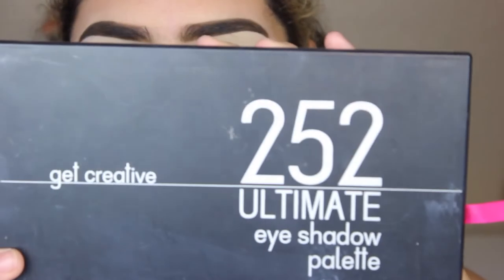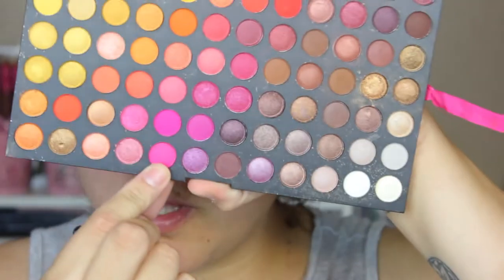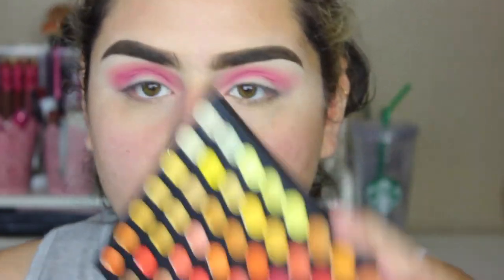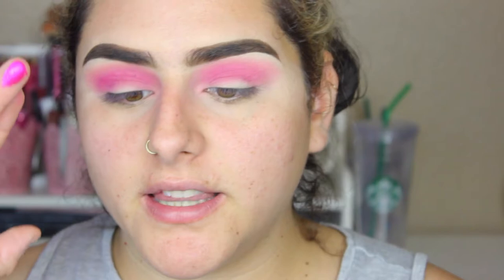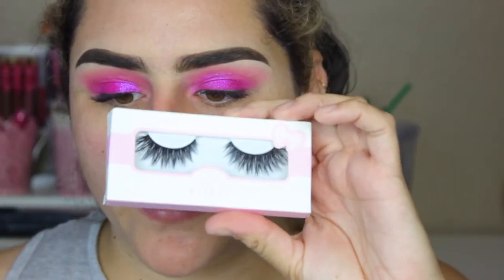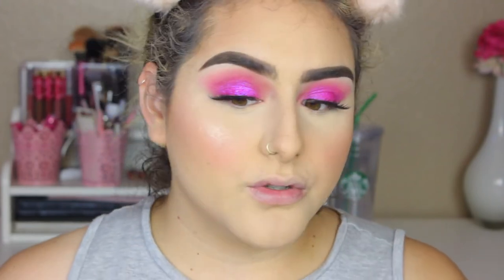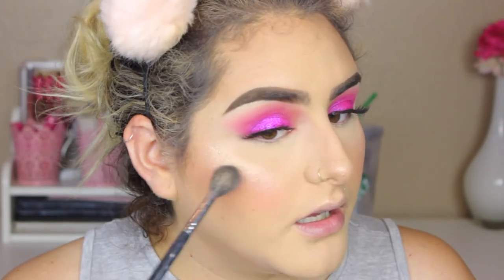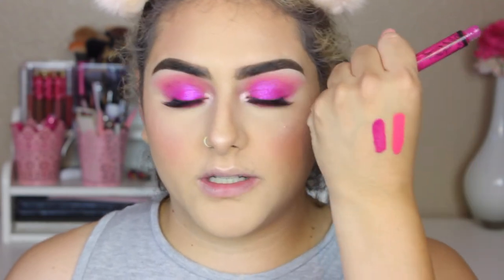Hot Pink Makeup Tutorial - iluvsarahii Inspired 💖 | heyitszam ♡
hey! thanks for clicking on my video! for today's video I have a look inspired by iluvsarahii and a colourpop artist and I'm so inlove! 😍💓

:: MAKEUP DETAILS ::
252 Eyeshadow - Coastal Scents (Discontinued)
I did not know that this palette was discontinued! but the BH Cosmetics 'Take me to Brazil' makeup palette is very similar with the super bright colors :)

xo, zam ♡